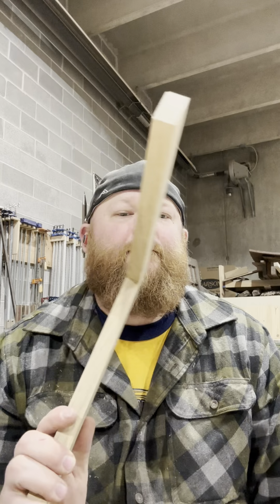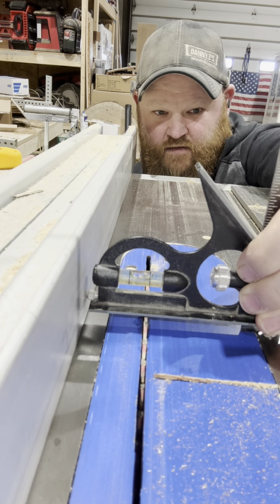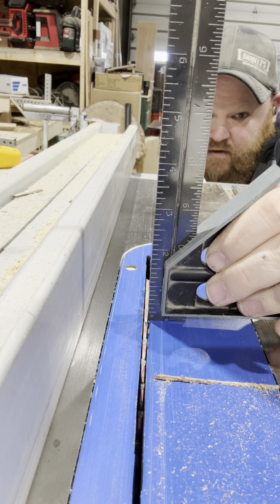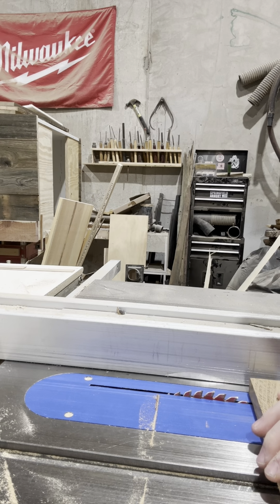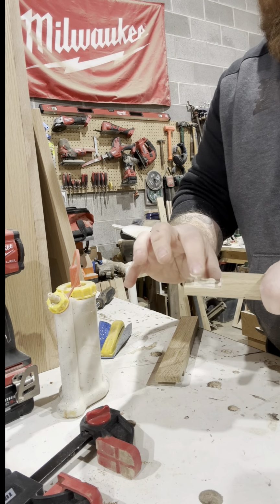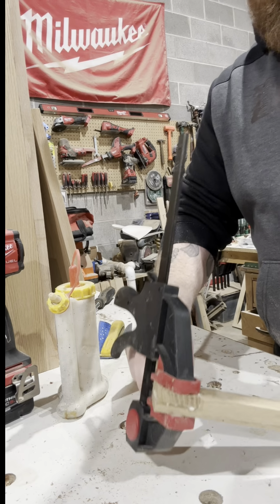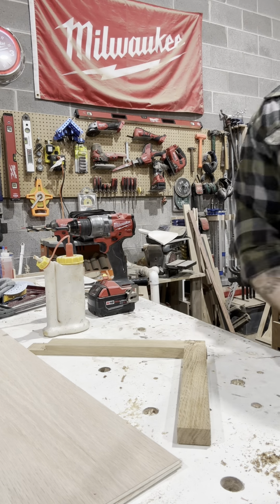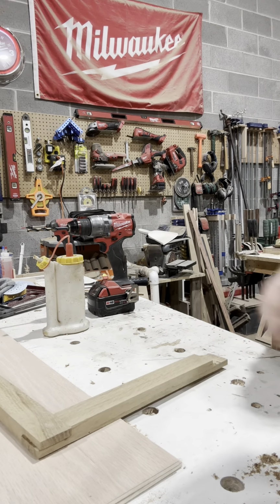Extremely easy half lap joints with just your table saw!